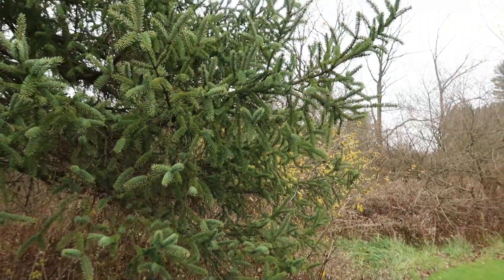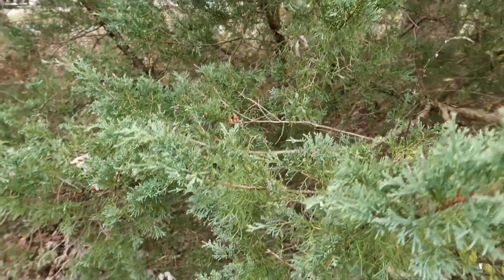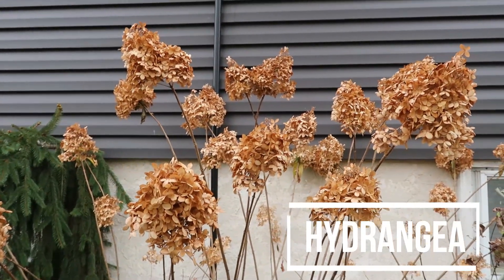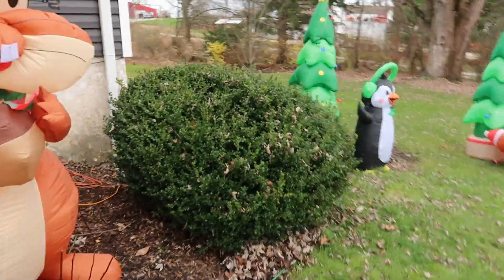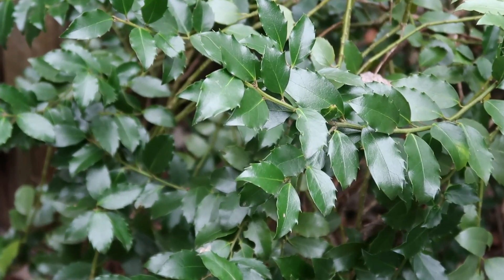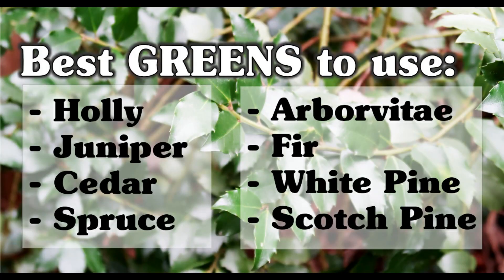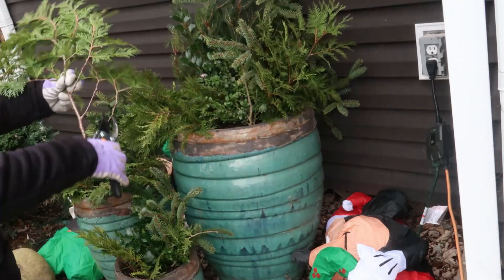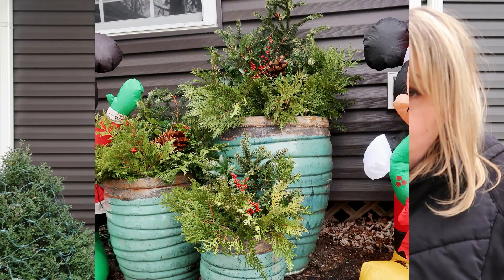Foraging For Porch Pot Greens At Home! // How To Forage Your Landscape For Pretty Winter Pots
Join me on my journey to create pretty holiday porch pots using greens I foraged from my landscape at home plus some additions I picked up at the nursery!  I will discuss the best types of greens to use plus additional plants you can use to add color.  Plus, the time lapse video will show me build these pots in "real" time!

✿ABOUT US✿
Dayton Nursery is a complete nursery & garden center located in Norton, Ohio on 40 acres of land. Seasonally our sales yard is stocked with our famous home-grown evergreen Azaleas plus hardy trees, shrubs, roses, grasses and 800+ varieties of perennials. Fertilizers, mulches, garden décor and more are also available to accommodate all your landscape needs. Let’s get growing!

✿ADDRESS✿
Dayton Nursery
3459 Cleveland-Massillon Rd.